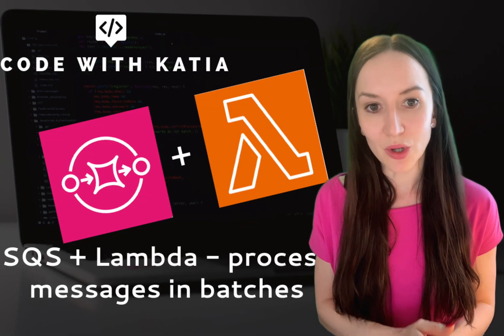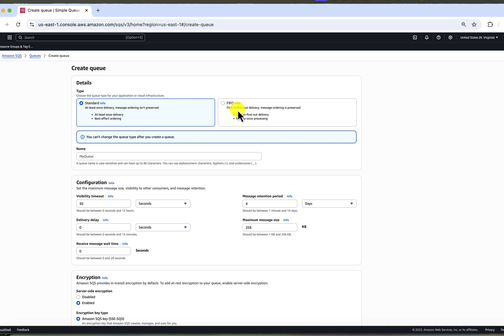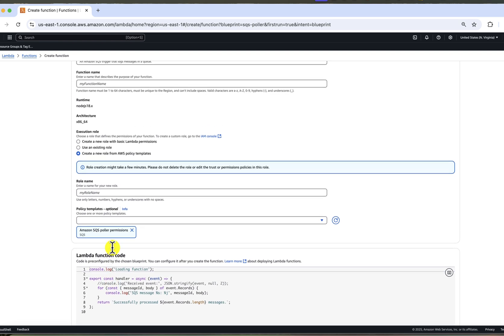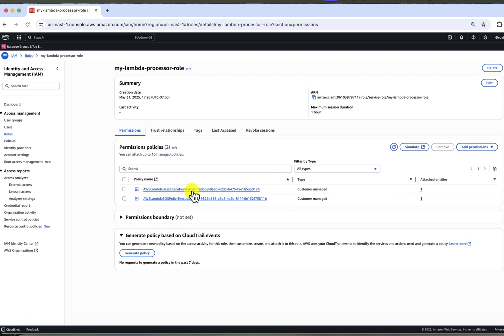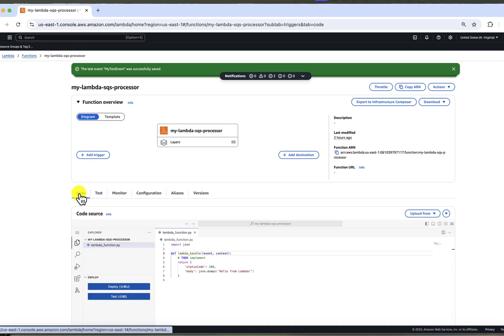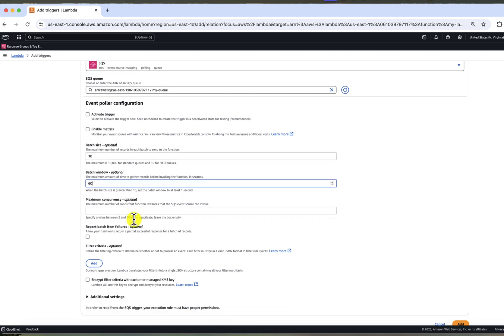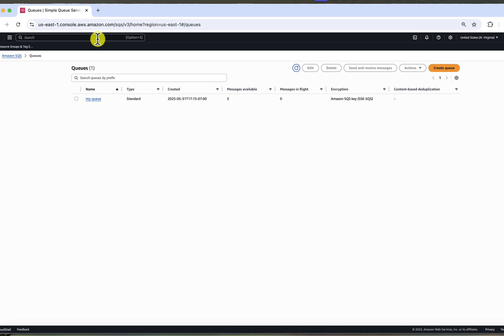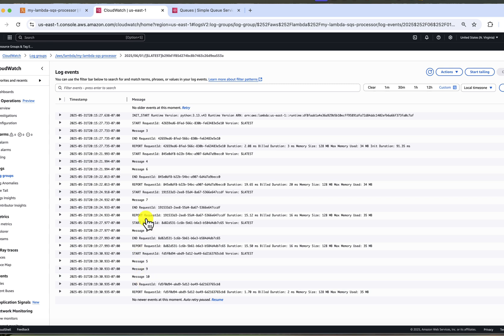SQS + Lambda - Process SQS Messages with Lambda Function in Batches - Step by Step Tutorial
In this video we will go over how to process SQS messages with Lambda function one-by-one or in batches. We will build the entire solution end-to-end and test it.

Steps:
0:00 Intro
1:43 Set up an SQS Queue
3:41 Create a Lambda Function
7:00 Create & Test Processing Logic
    (Lambda Handler)
9:34 Connect SQS Queue with Lambda
11:47 Test e2e